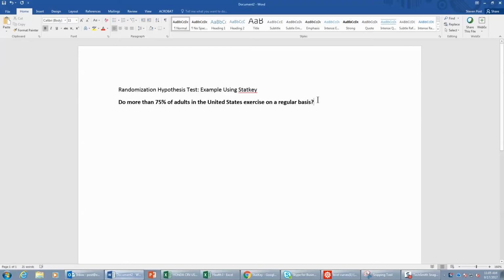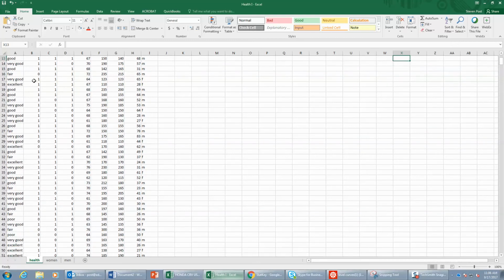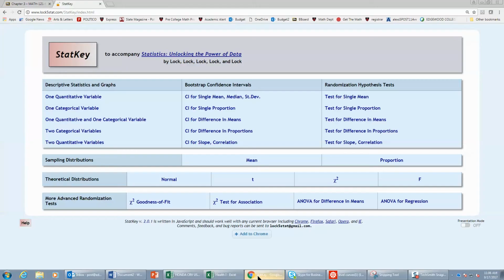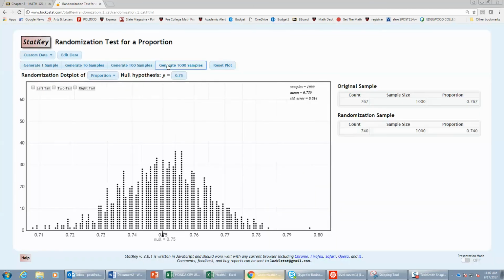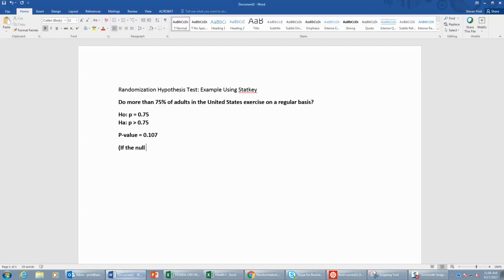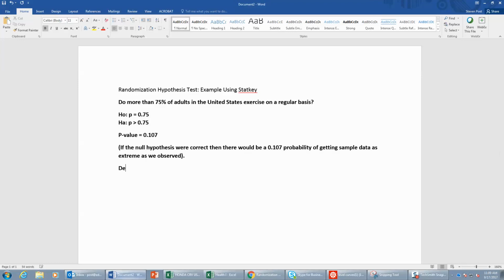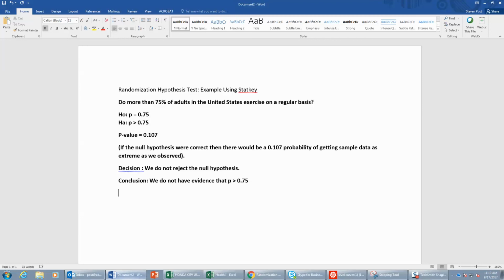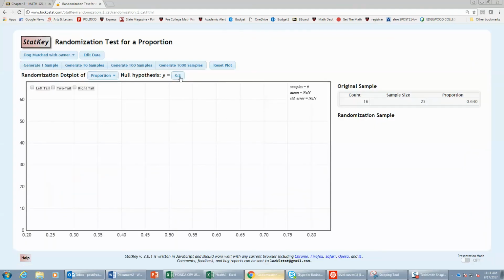9/17/2017 11:11:32 AM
Statkey